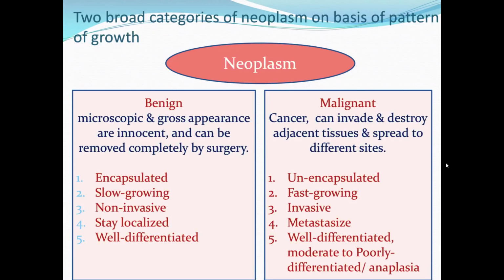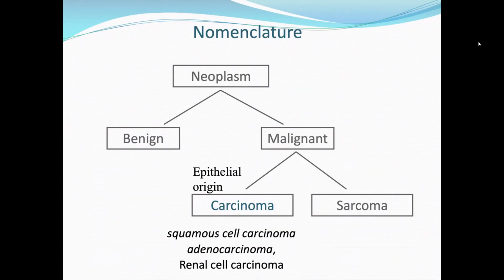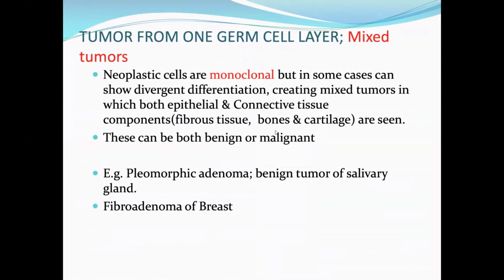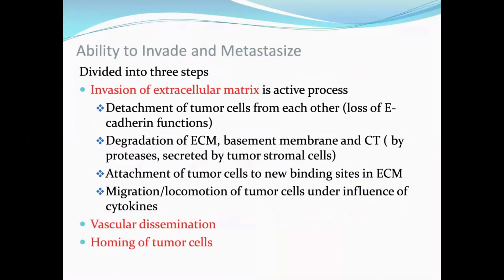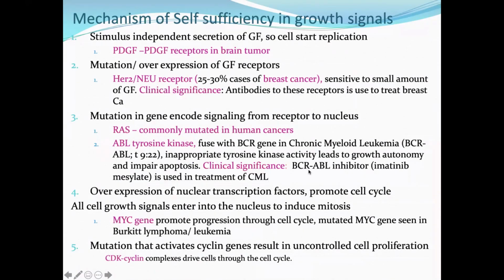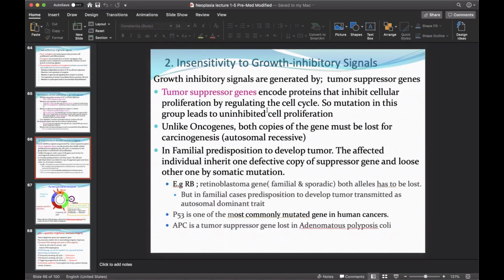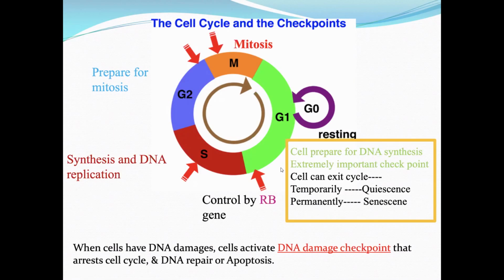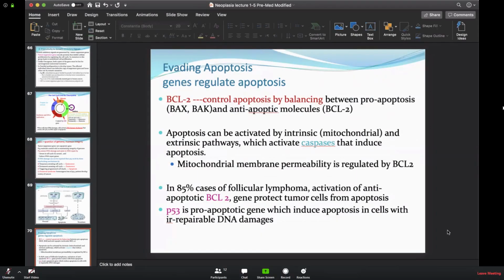Pathology: Neoplasia 1-3 Review ☢